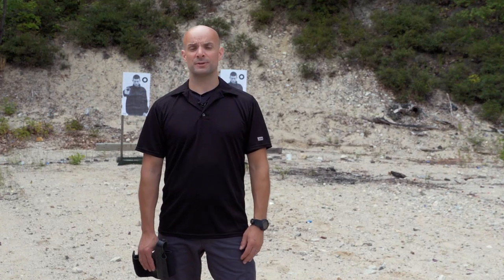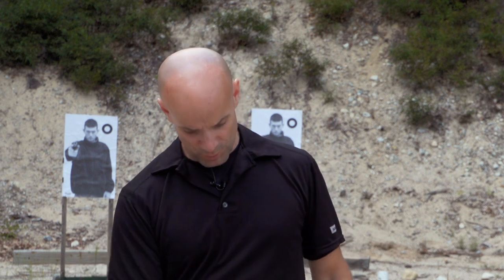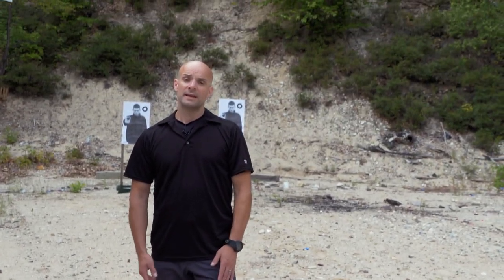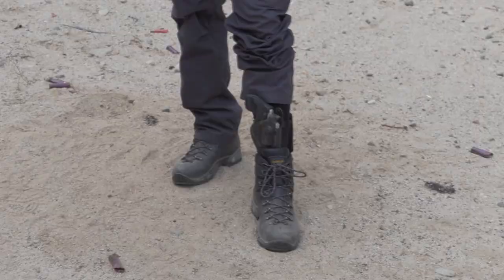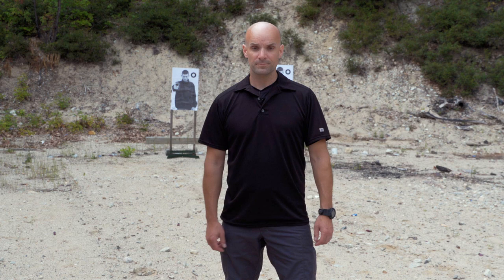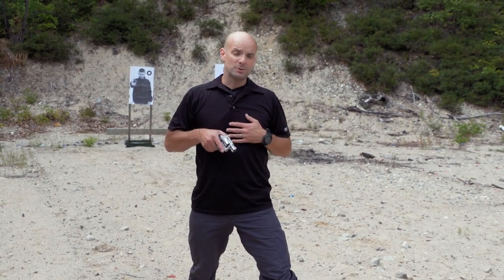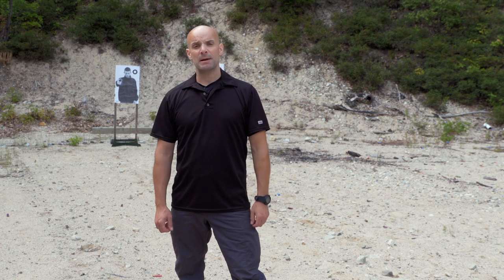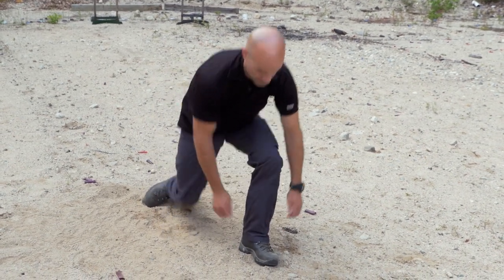Ankle Holster | E3 Firearms Conceal Carry Basics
Discover the advantages of ankle holsters for concealed carry in our latest E3 Firearms video. Join Adam Painchaud as he explores the benefits and considerations of this specialty holster, including recommended gun sizes and optimal placement techniques.

Learn the importance of selecting a high-quality ankle holster that conforms to your leg for secure and discreet carry. Elevate your conceal carry knowledge with expert insights from Adam.

Visit E3 Firearms today to sign up and take your concealed carry skills to the next level